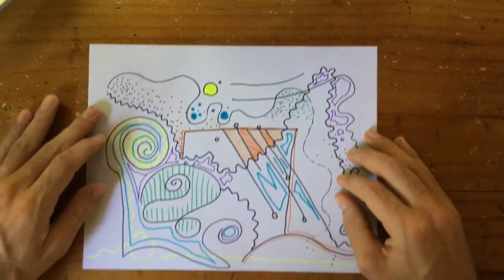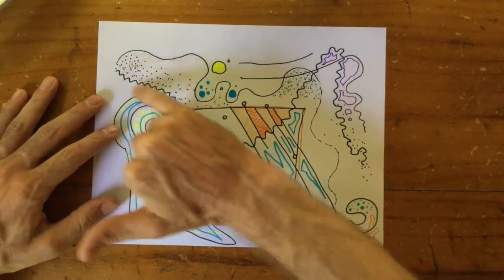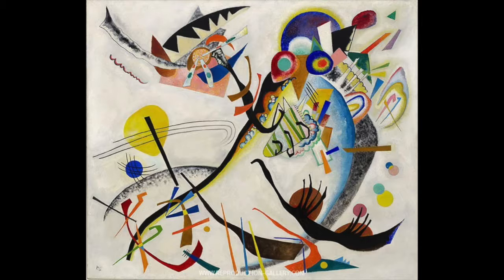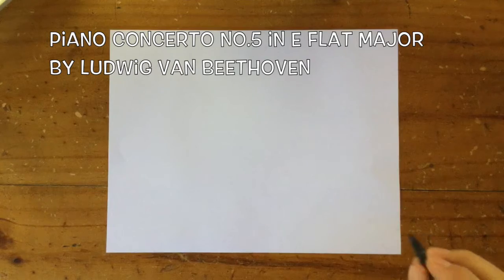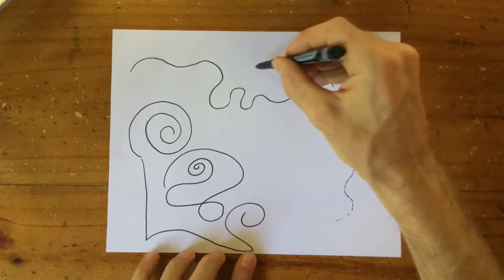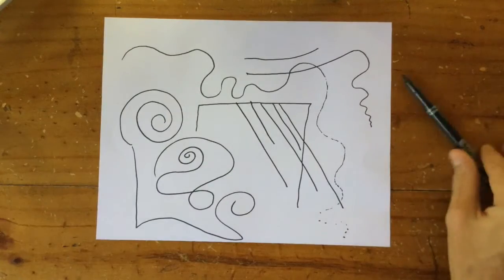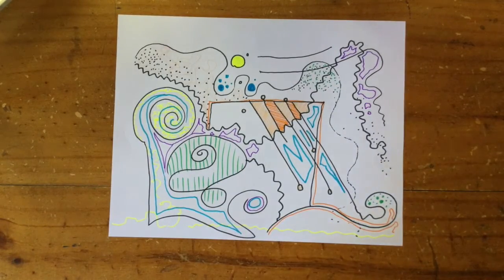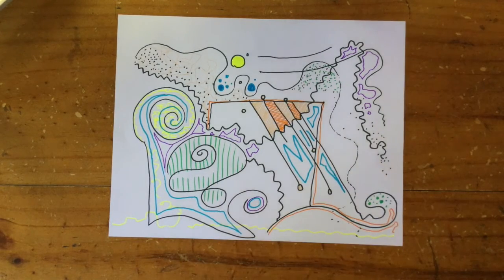6th Grade • week 10 • Abstract with Music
For this week's drawing activity, you will need to listen to a piece of classical music as you draw.

There are many composers of classical music that you could try. I suggest that you listen to a few pieces and choose your favorite. Here's a list of names to search for:

Mozart
Beethoven
Strauss

Vivaldi
J.S. Bach
Wagner
Chopin
Debussy

Brahms

Tchaikovsky

Stravinsky

Schubert